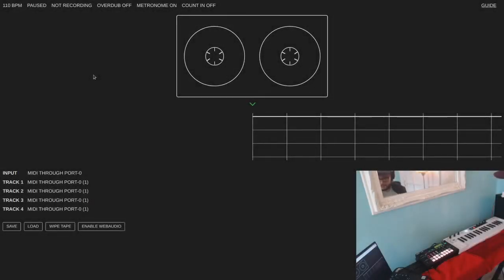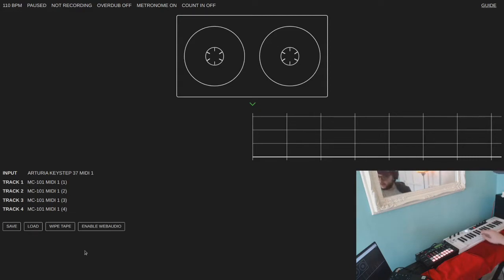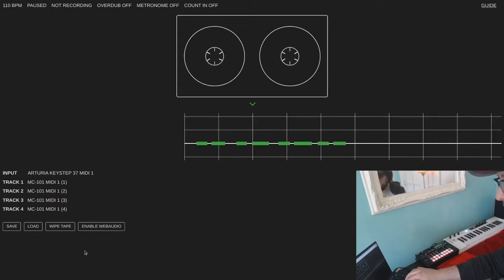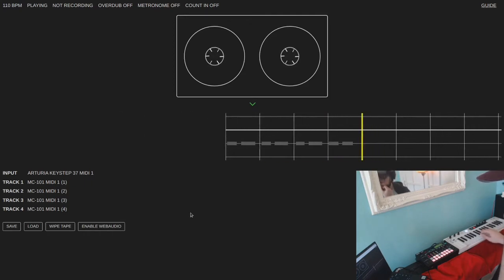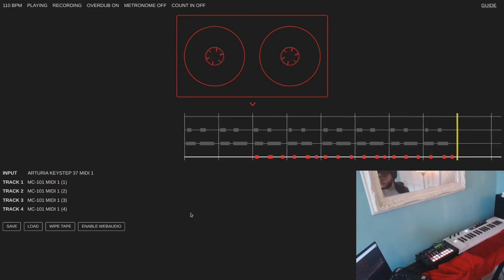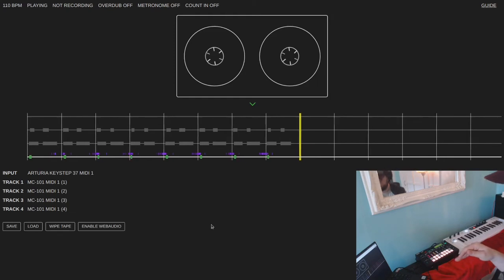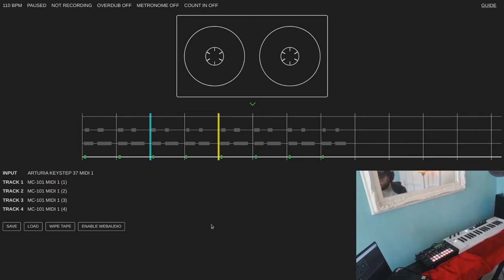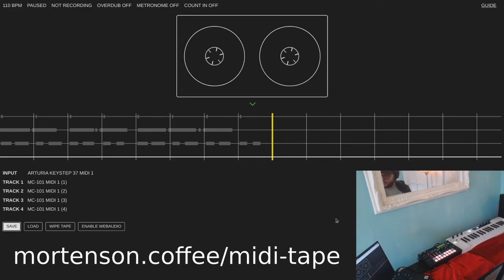OP-1 Inspired Tape Mode for External MIDI Devices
I made a 4-track "tape mode" for recording external MIDI devices, like the MC-101. If you want to try it out on your hardware using the latest release of Chrome. The code is open source and available